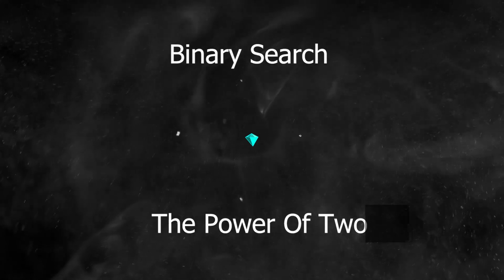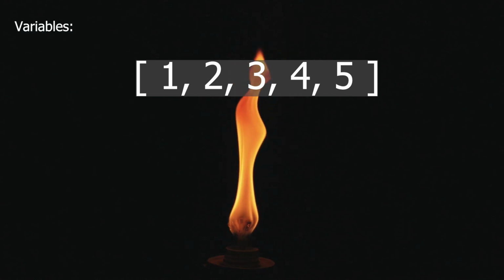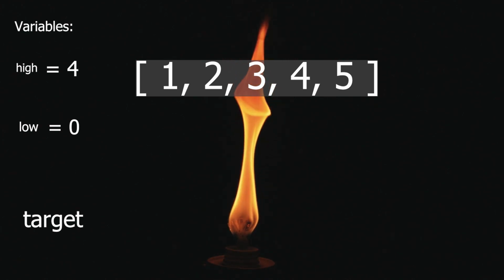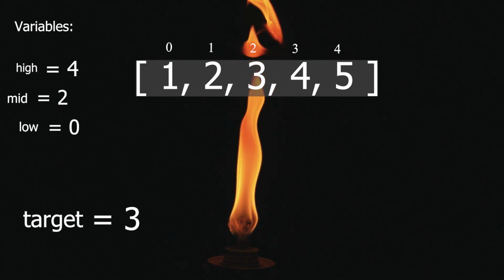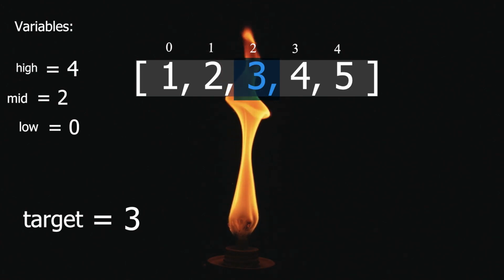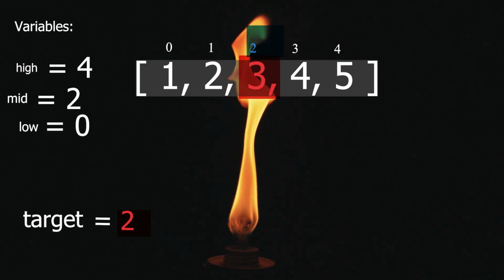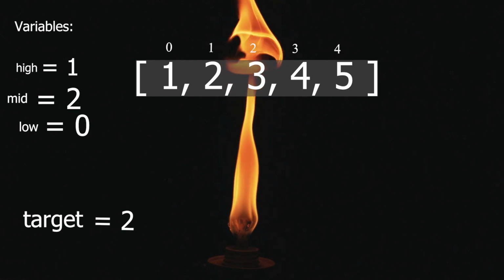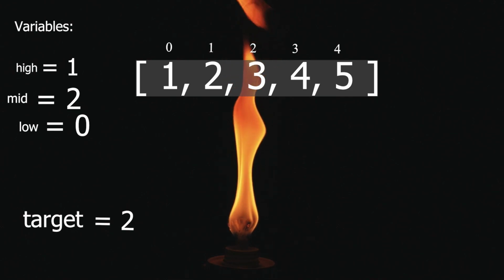Binary Search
This video will explain how the Binary Search algorithm works. Hope you enjoy. Time stamps and resources below!

The animation:
5:20 Binary Search Animation

*The Steps:*
 *Step 1:*
      Find the average for “low” and “high” convert it to an integer, and that number that you get is the midpoint, “mid”,
*Step 2:*
     Check if the midpoint number is equal to the “target”,  If true then stop here. Else if the midpoint        does not equal our “target” number, we need to continue searching.
*Step 3:*
    You then check if the   midpoint number is greater than the “target”. If that’s true, then “high” will be equal to “mid”-1, else “low” will be equal to “mid”+1. The +-1 are so that we don’t get stuck in a loop. More on this later.
  *Step 4:*
 Repeat steps 1-3 until the “target is found” or not.